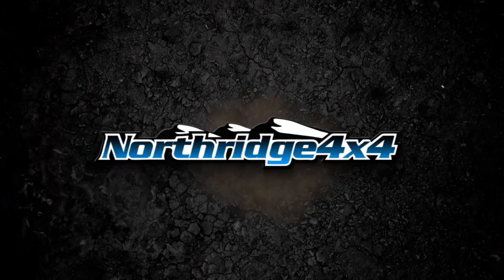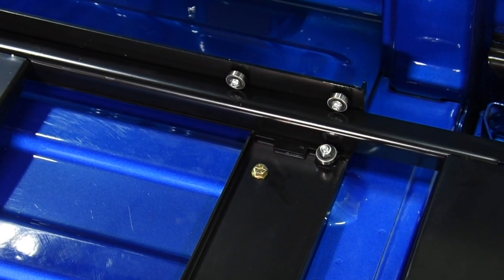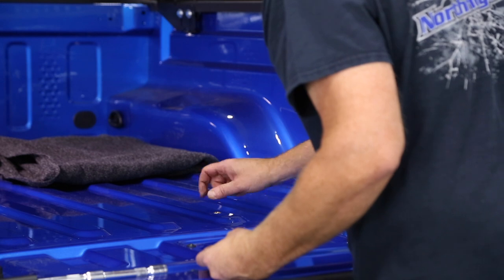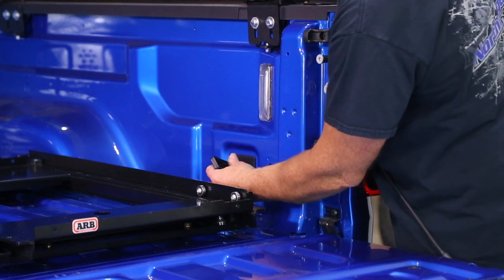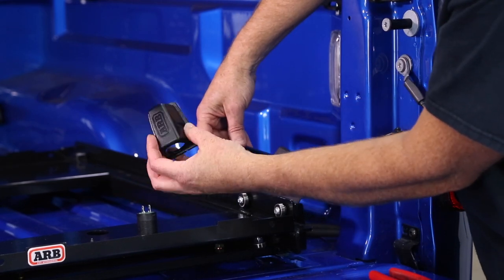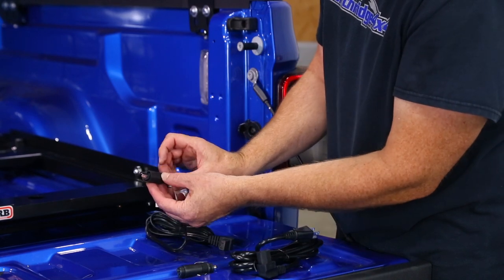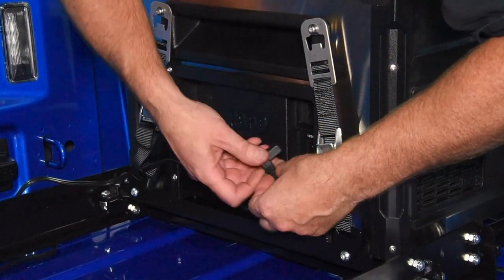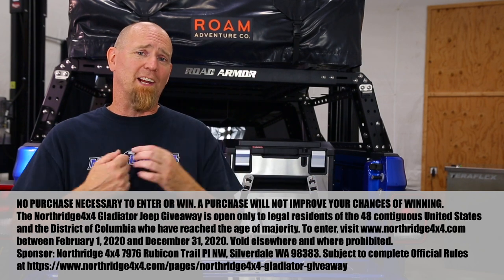ARB Elements 63QT Fridge Freezer & Fridge Slide Install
The giveaway gladiator expands its off-road capability with the installation of the ARB Elements 63QT freezer fridge, fridge slide, wiring kit, and the fridge tie-down kit. This package is a necessity for those long Overlanding trips.